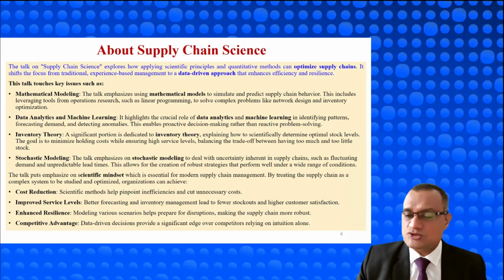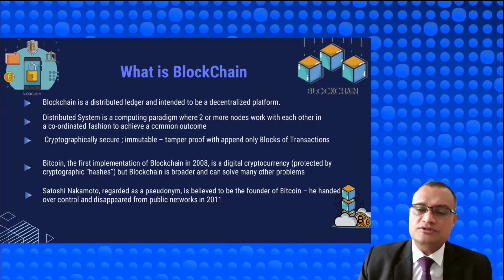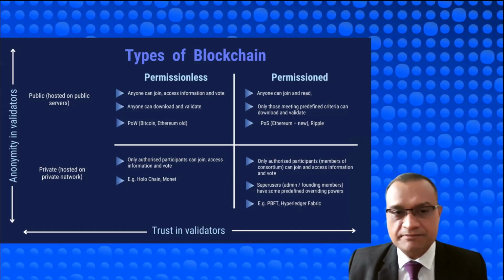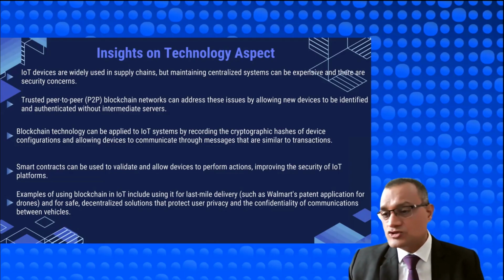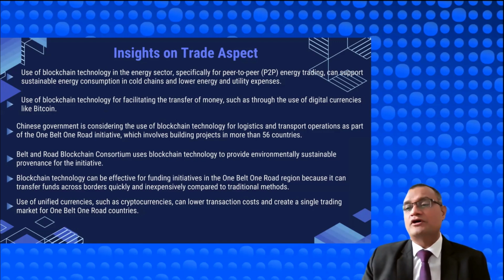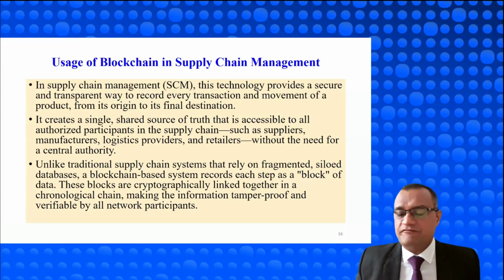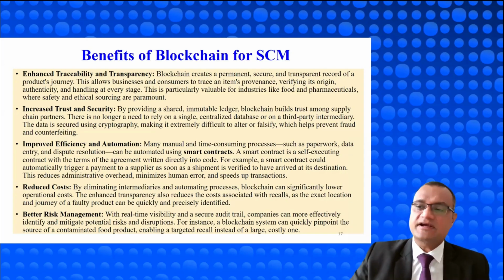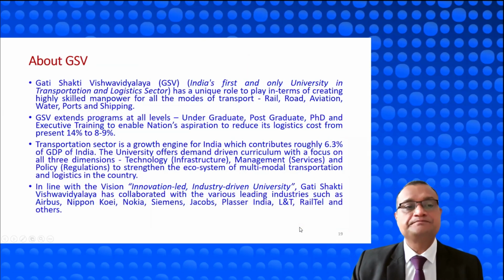How Blockchain optimizes Supply Chain Decision Making? by Prof. (Dr.) Jitesh J. Thakkar, GSV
This video exchanges views on “How Blockchain optimizes Supply Chain Decision Making?”

The video illustrates the importance of Supply Chain Science through key real life examples.